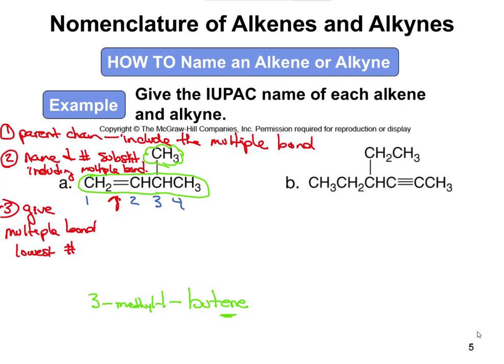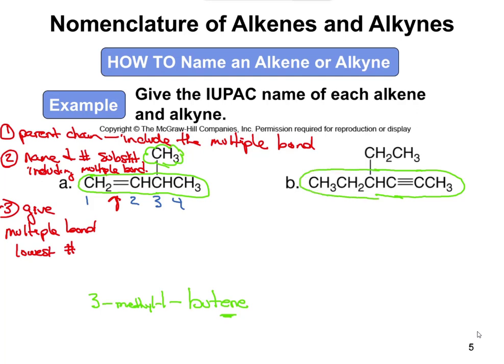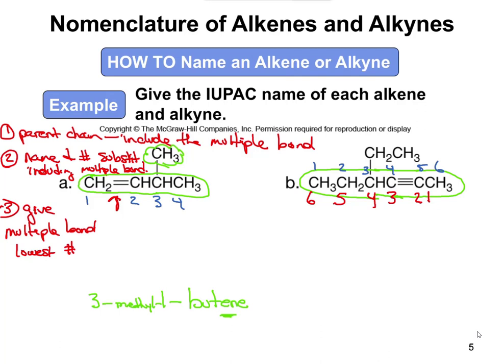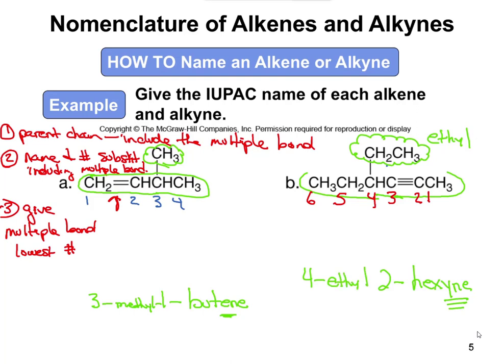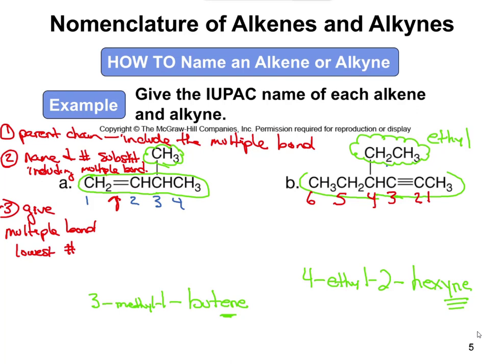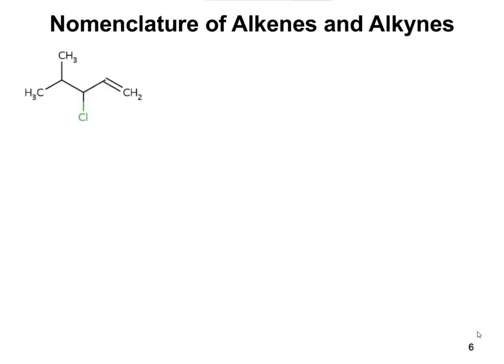Chapter 11.2 - More naming examples of alkenese and alkynes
There were a few naming examples in the previous video (11.1), but here are a few more examples of naming of alkenes and alkynes.